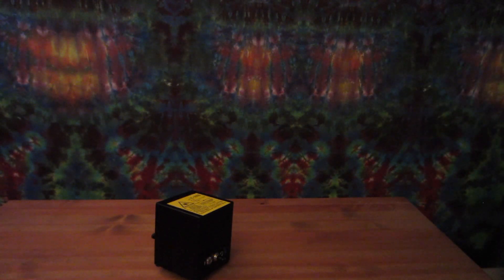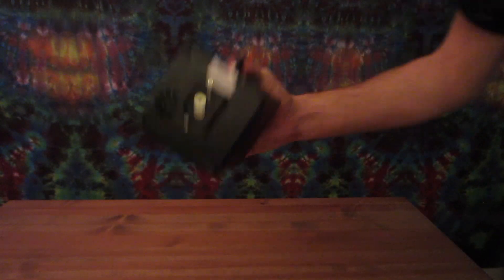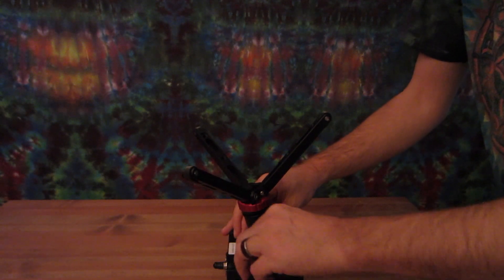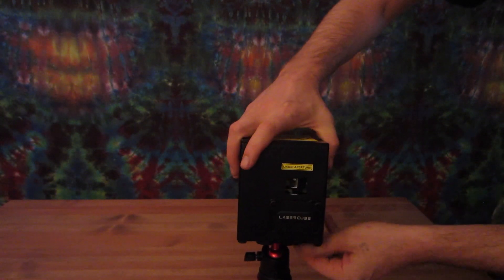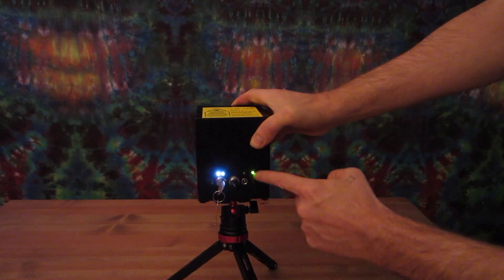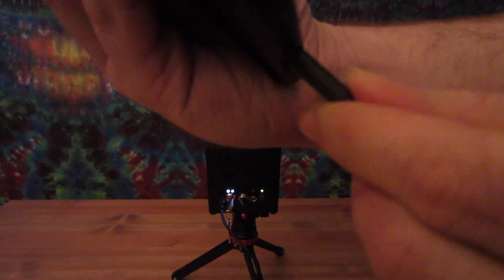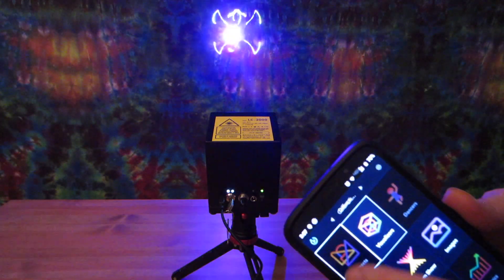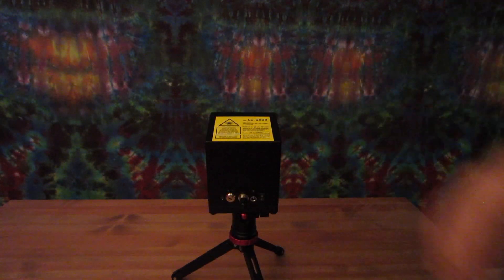LaserCube - Basic Setup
Basic setup of a LaserCube